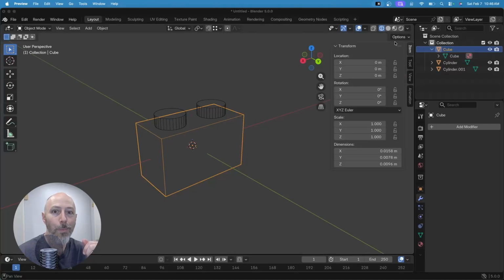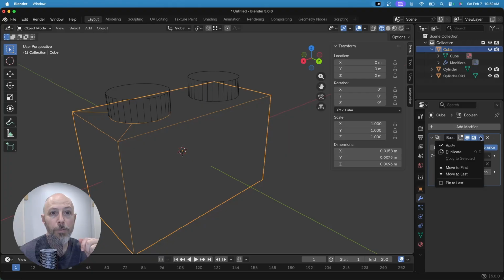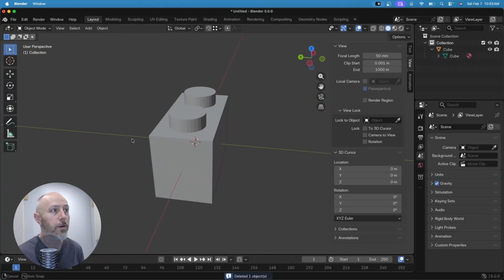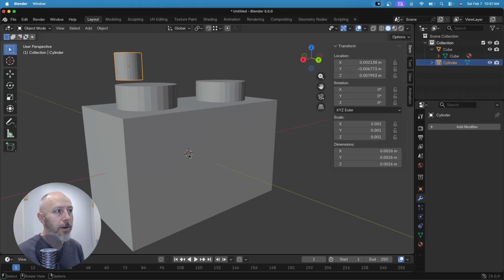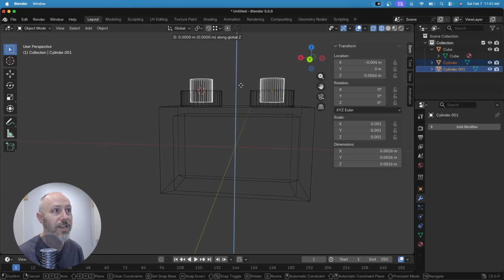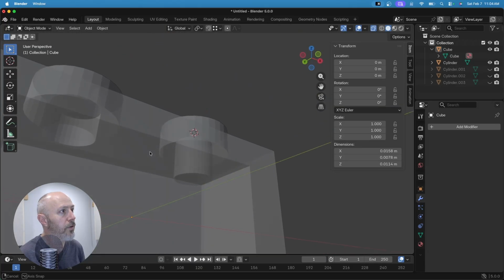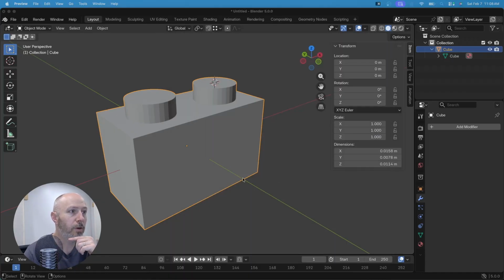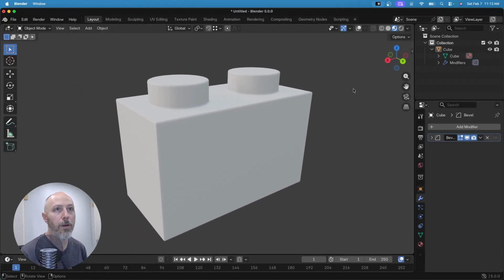Yes! The LEGO brick is perfect! (Part 2: The Model is Complete)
🚀 THE JOURNEY

⬅️ PART 1 (Getting Started) -- Too many rabbit holes to count!
✅ PART 2 (This Video): I actually finished the build!
🎨 PART 3 (The Render) — Adding textures and lighting.

I’m finally diving into Blender to see if an almost complete beginner can actually model a 1x2 LEGO brick from scratch.

This is Part 2 of my first-ever project, where I pick up where we left off in the first video and get the finished model exactly the way I wanted.

COMMUNITY

Are you also just starting out with 3D modeling? Let me know what software you're using or what your first "wall" was in the comments. Let's learn this together!

RESOURCES